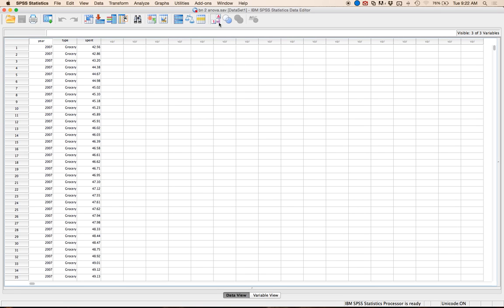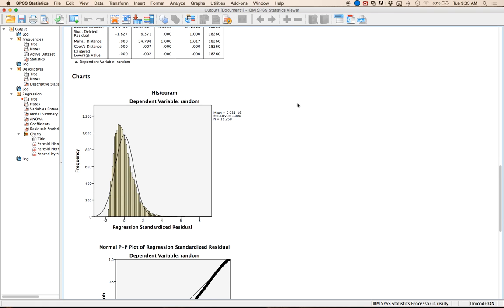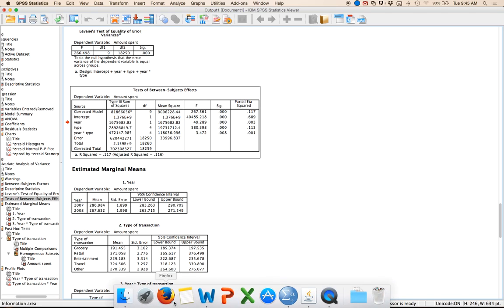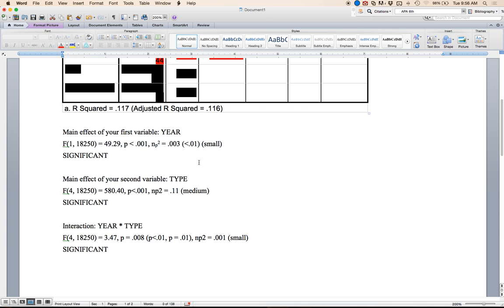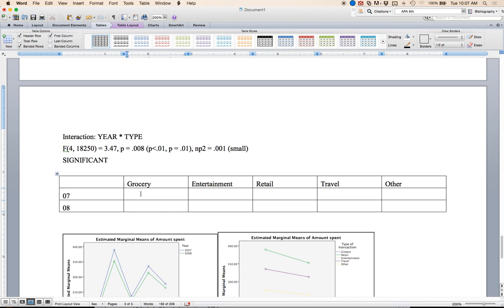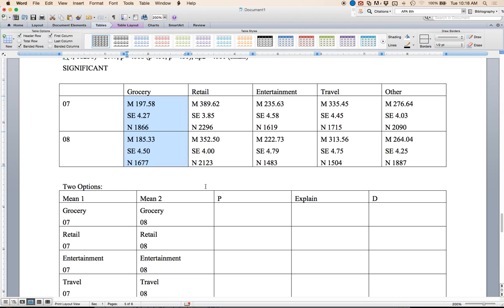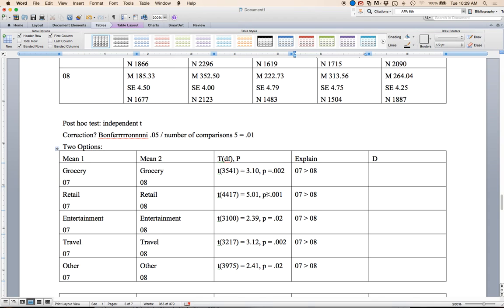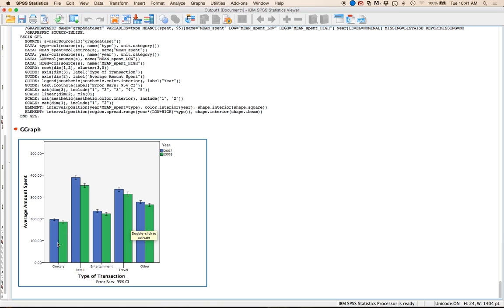SPSS - Two-Way Between Subjects ANOVA Example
Between subjects ANOVA (two-way) SPSS Demo - based on information from Tabachnick and Fidell (2012) and Field (2014). Includes data screening, how to run the analysis, output interpretation, post hoc tests, effect size, and power.

Used in the following courses: Graduate/Advanced Statistics